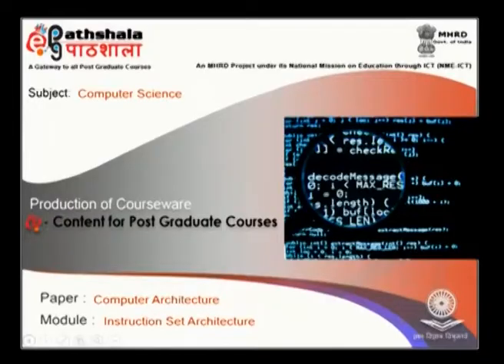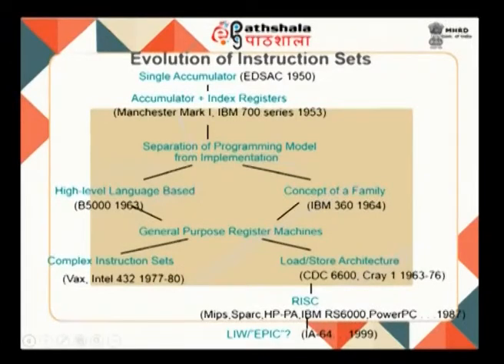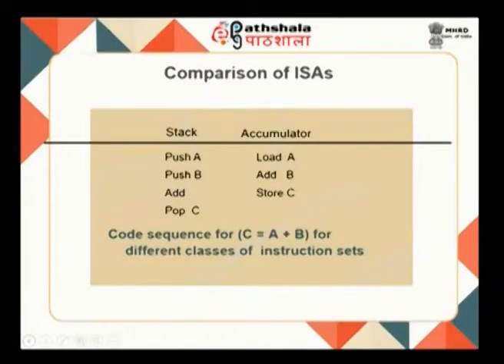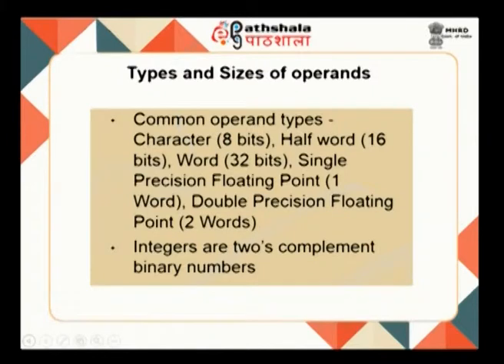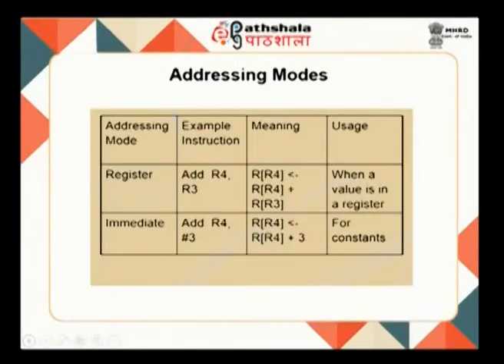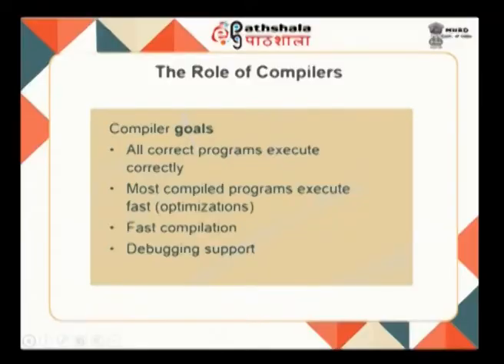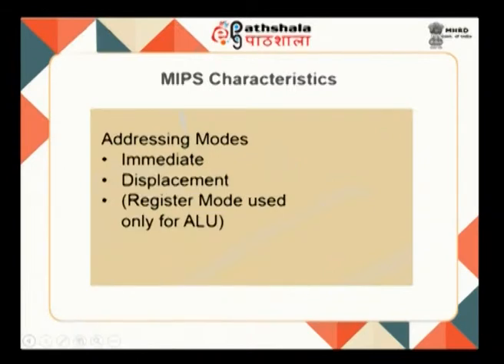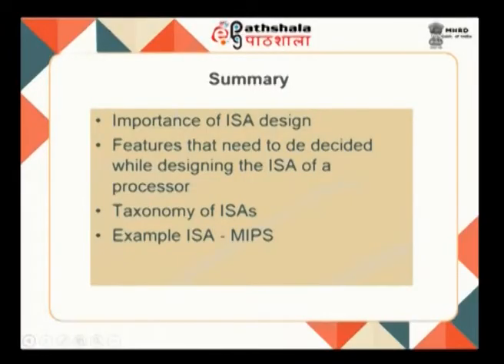Instruction set architecture (CS)